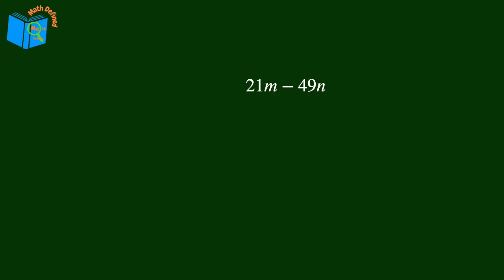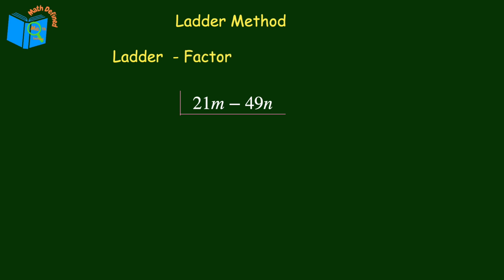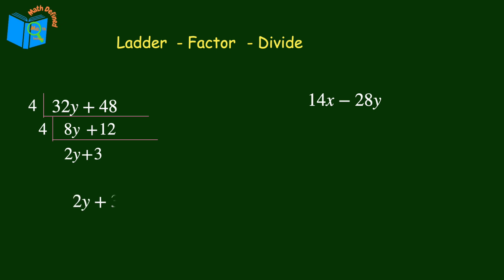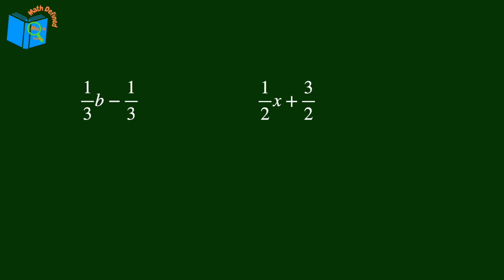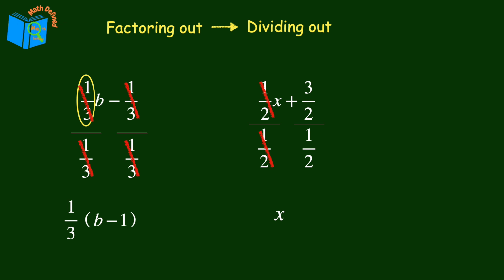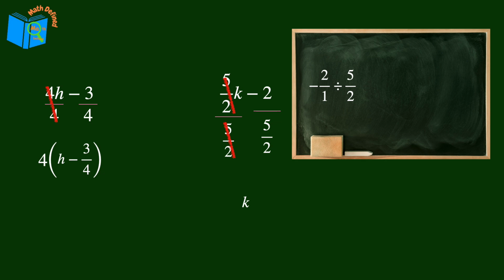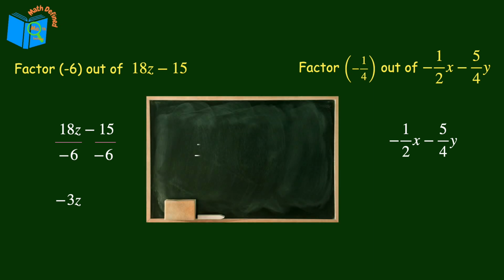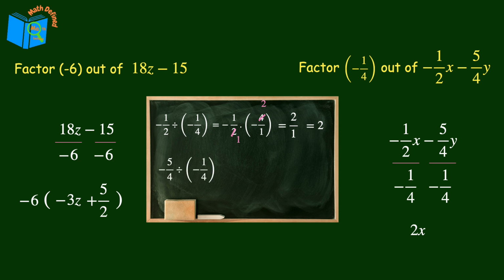Mastering Factoring: A Complete Guide to Factoring Algebraic Expressions |Math Defined | 7.EE .A.1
Welcome to Factoring Algebraic Expressions, A Complete Guide with Mrs. C! If you need help understanding how to factor algebraic expressions, we're here to help you out!

Whether you're just starting out, or need a quick refresher, this is the video for you!  Mrs. C will go show you step-by-step how to factor an algebraic expression, using different methods and several examples.